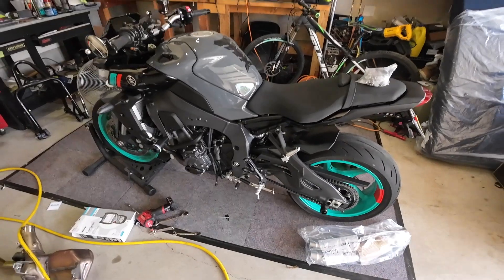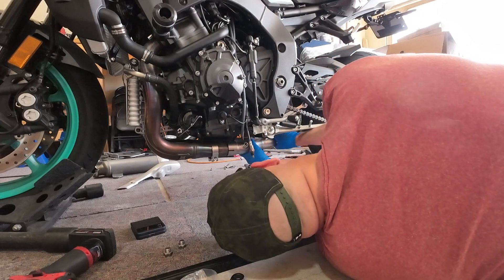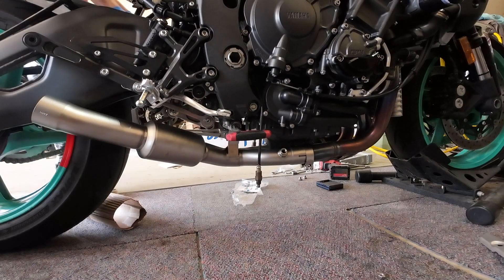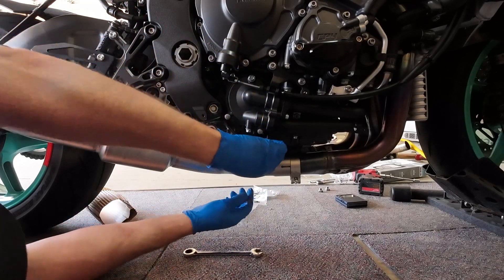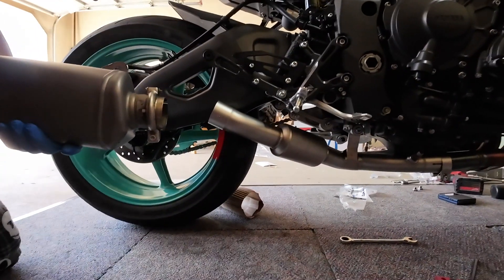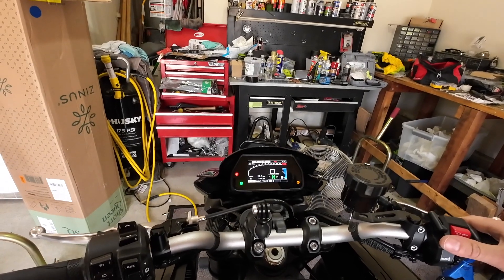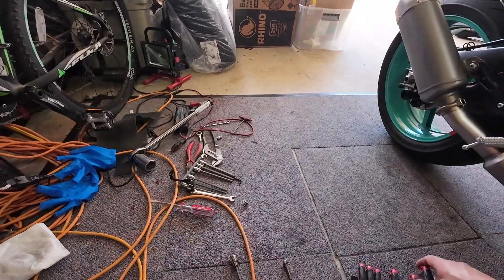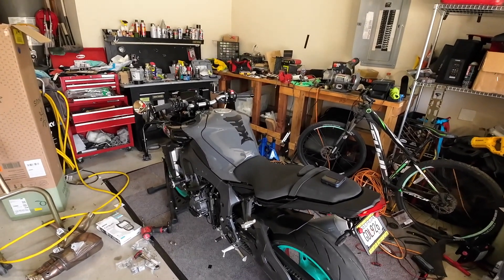2023 MT 10 Leo Vince decat Install - Part 2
Wrapping up the install process!  Now to go test ride it.